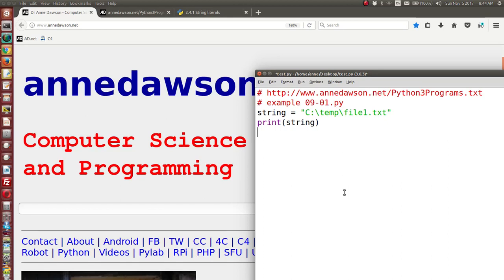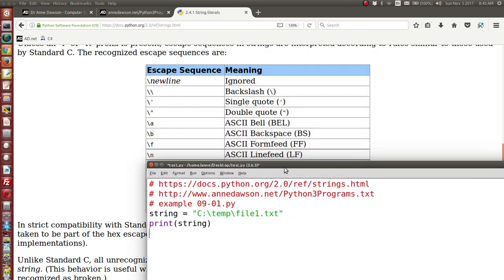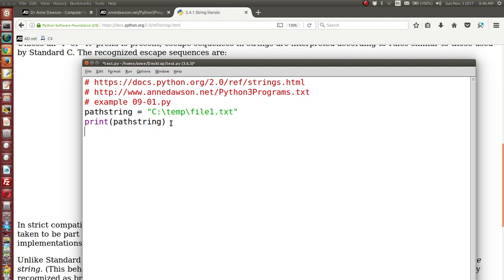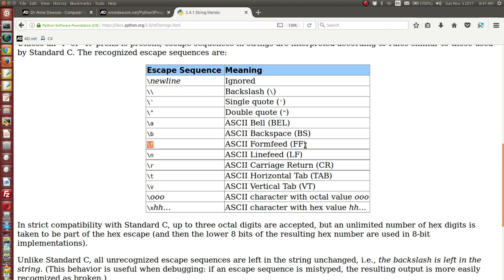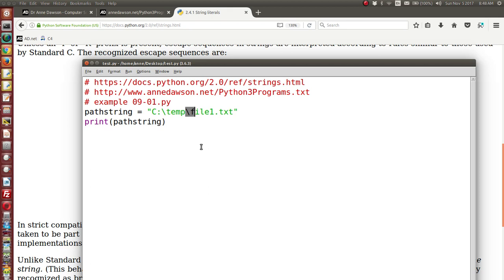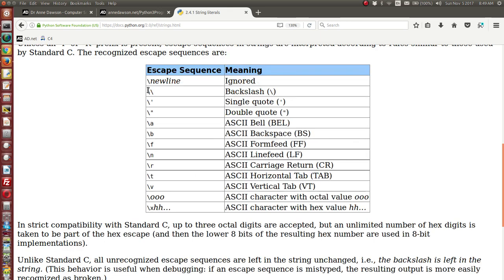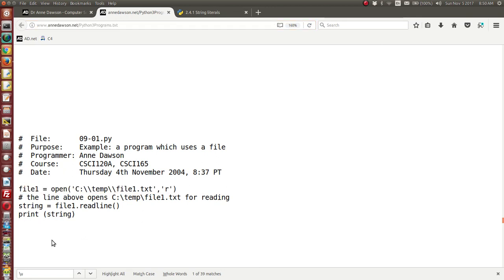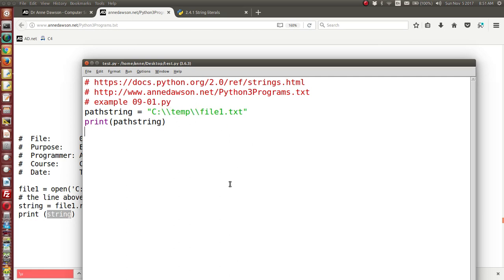Python using backslash escape sequence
Using the backslash escape sequence \\ to specify a file path on the Windows operating system